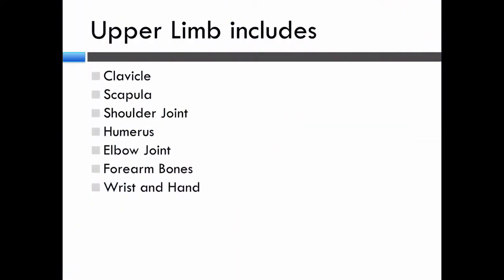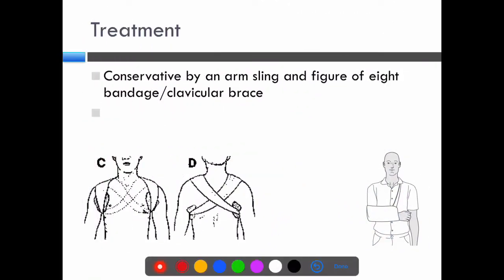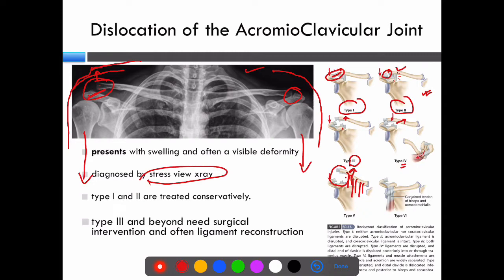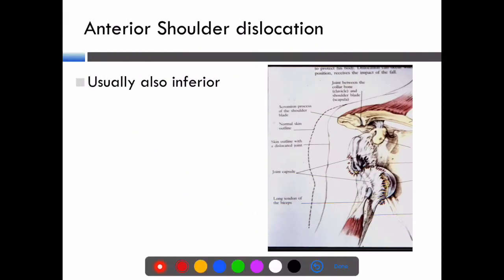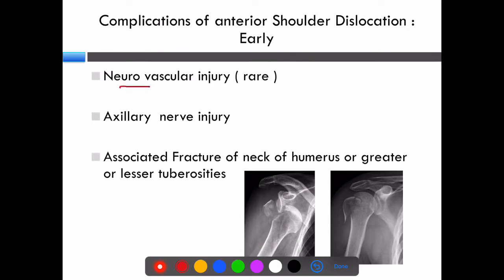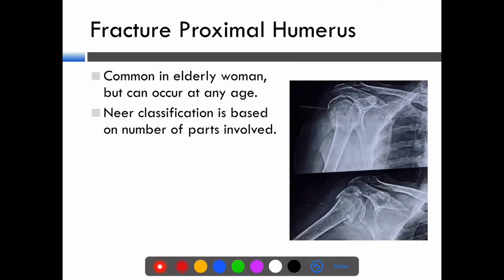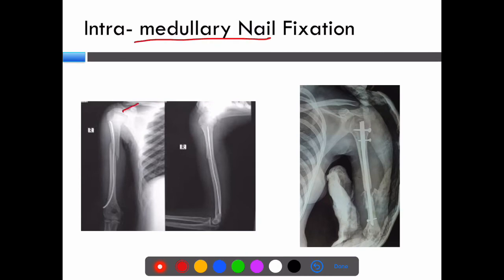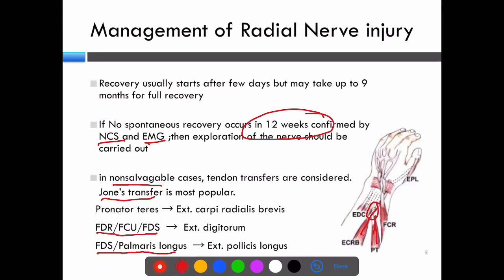Upper Limb Injuries: Part 1